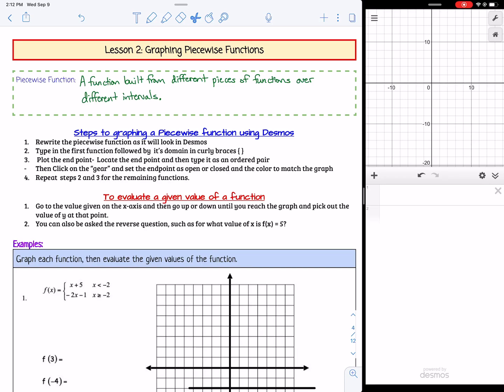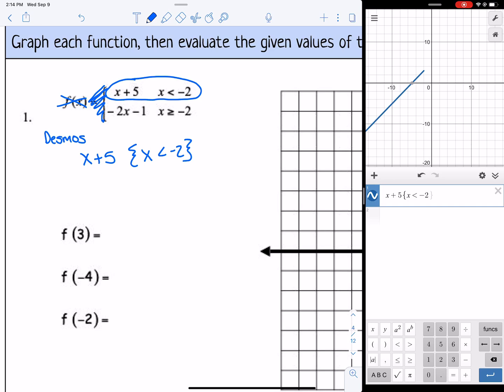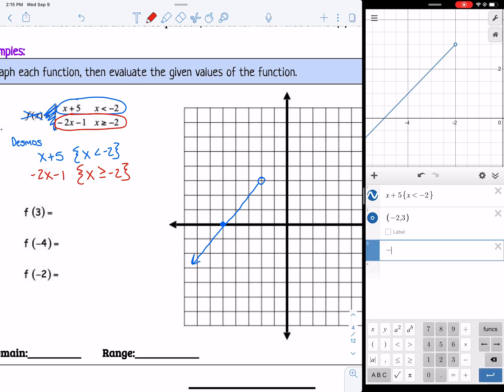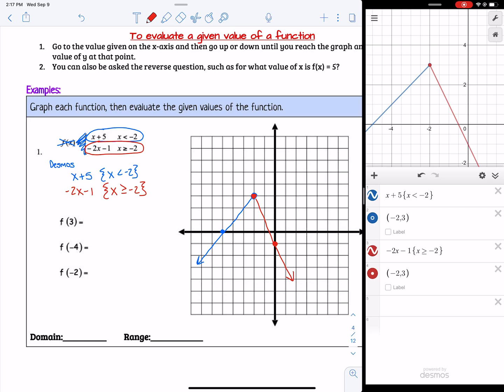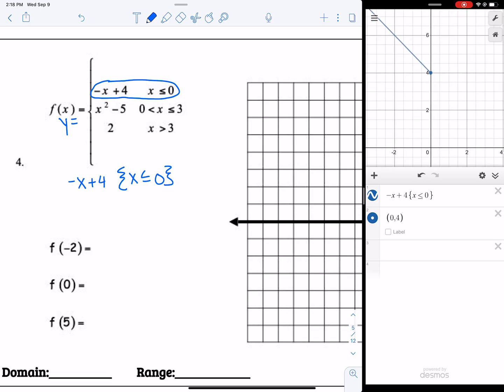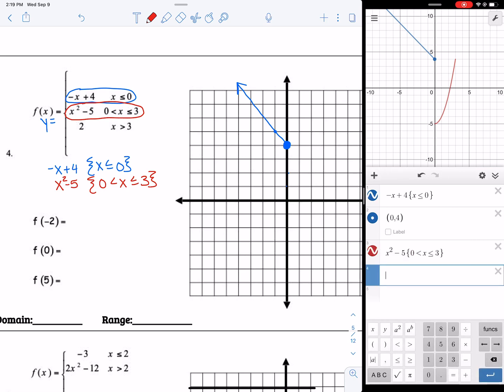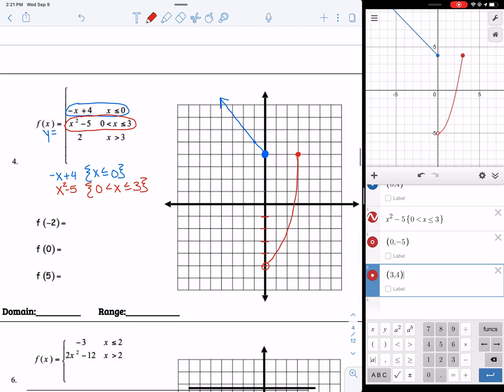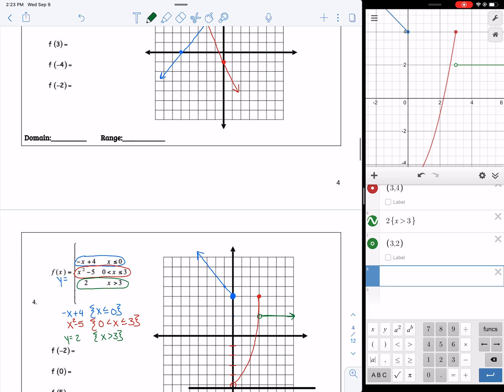Graphing Piecewise Functions F20